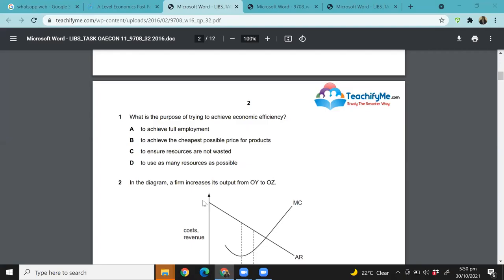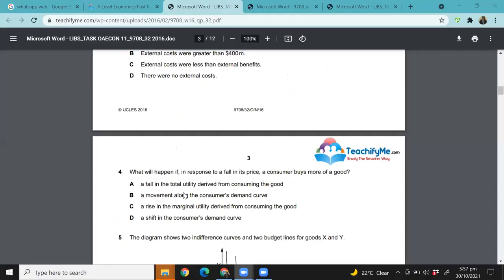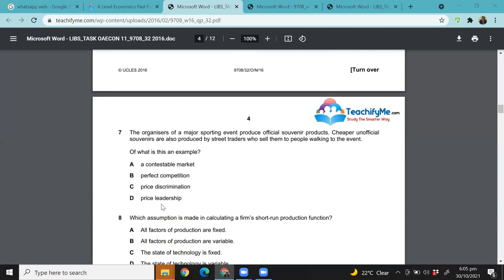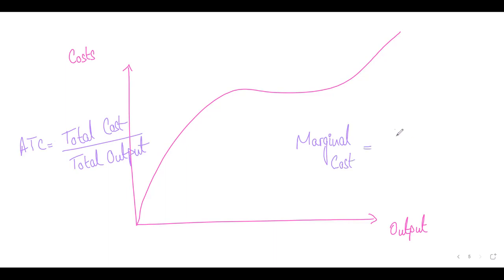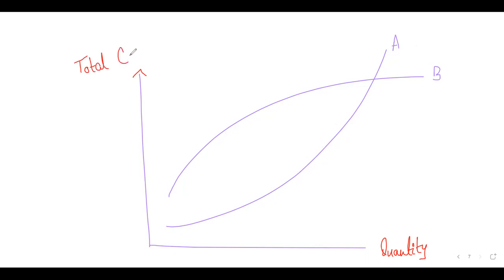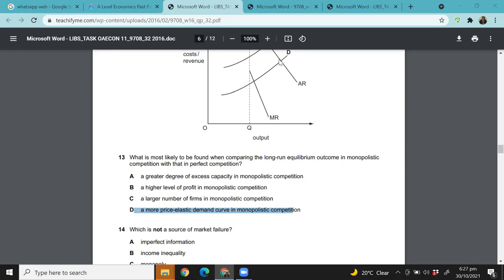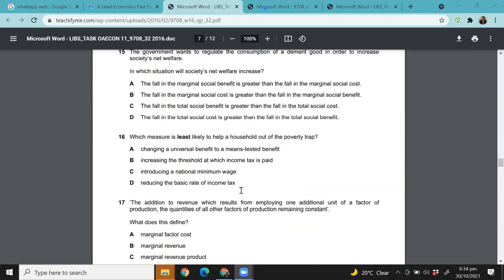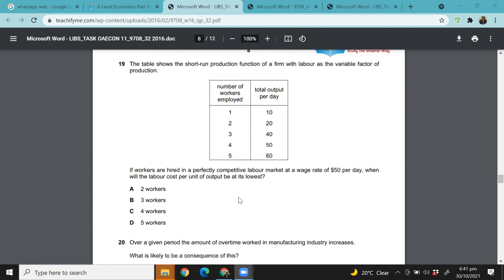A2 Economics | Paper 3 Practice